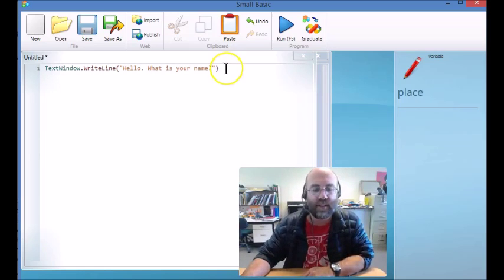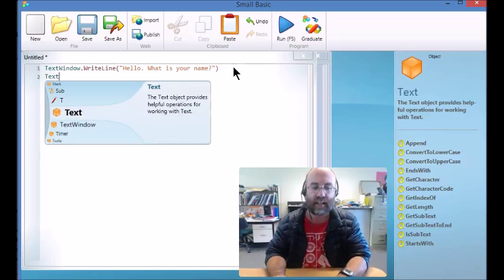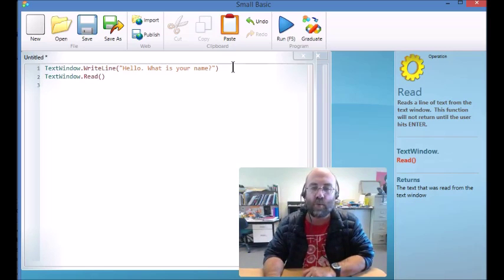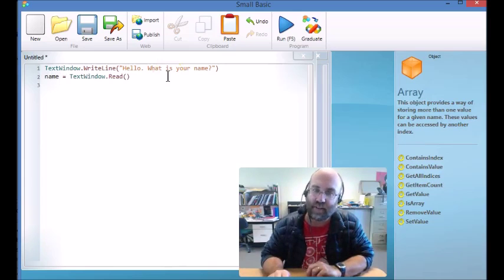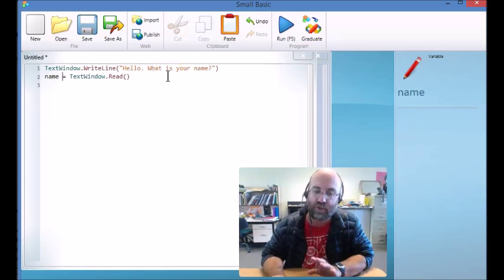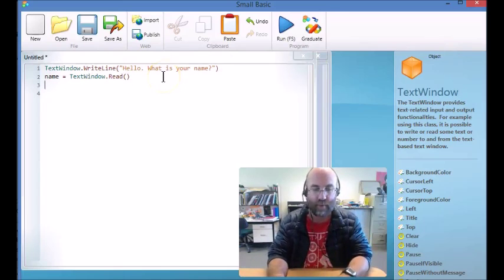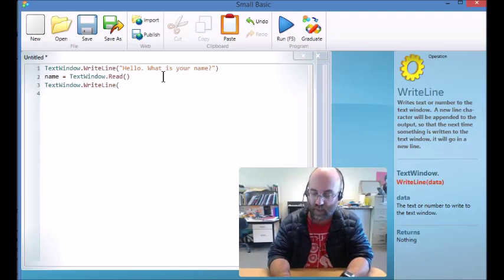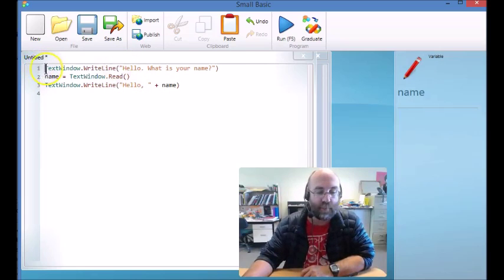06 Collect the value of a variable